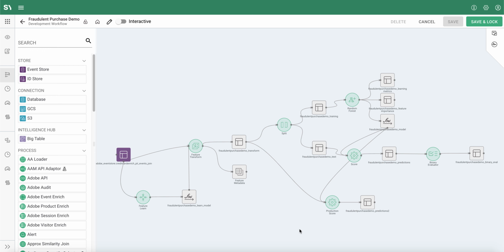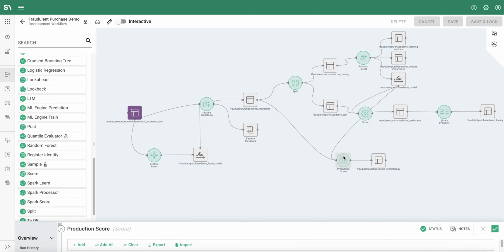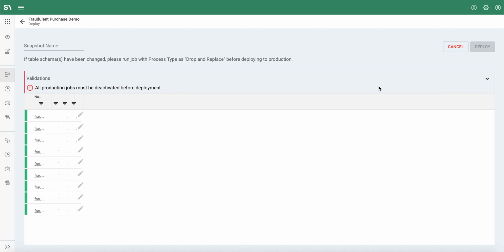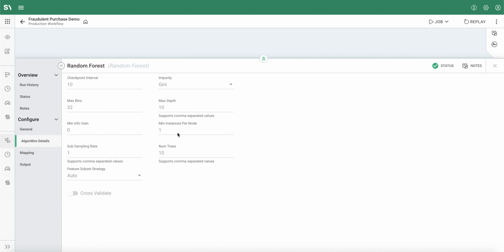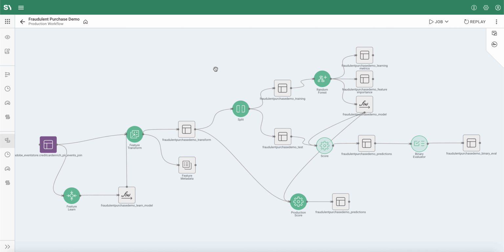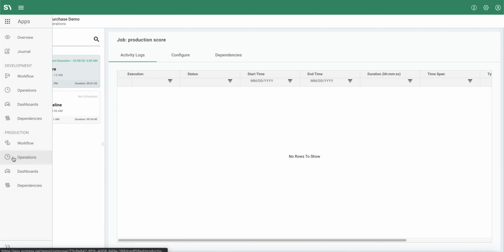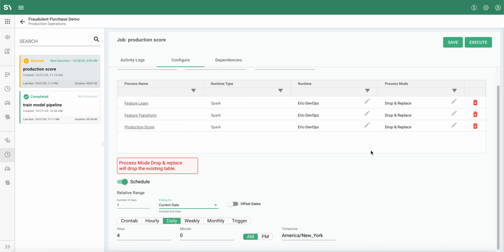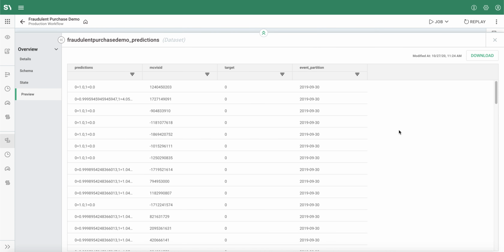Classification Model Using Syntasa Low-code Processes - Productionizing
In this section you will learn:
- How to prepare workflow for deployment
- How to deploy your model to production
- How to schedule your job